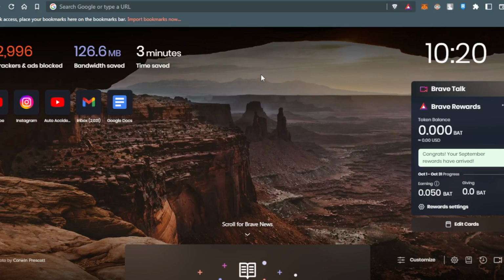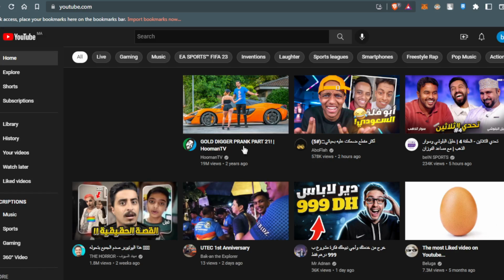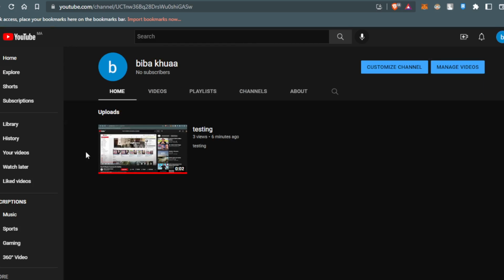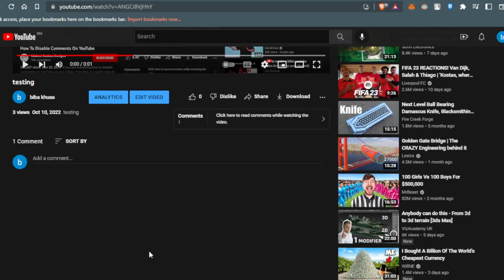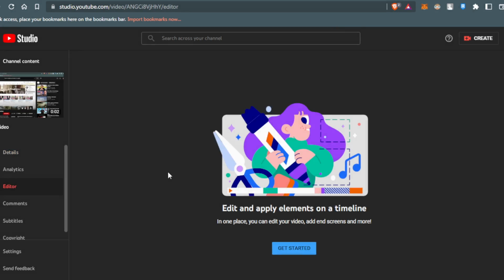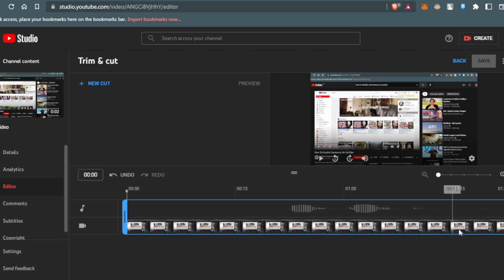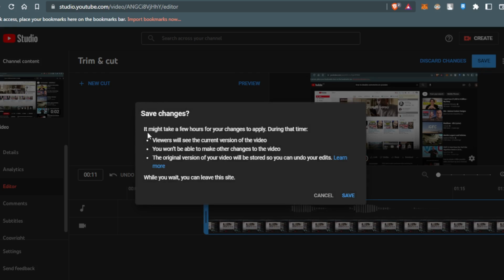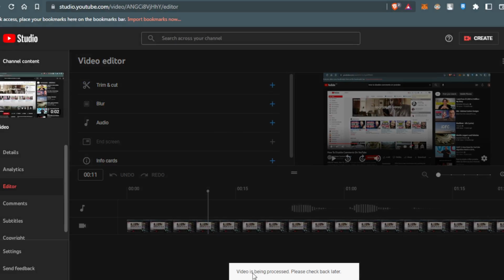How To Edit A Video In YouTube Studio Tutorial